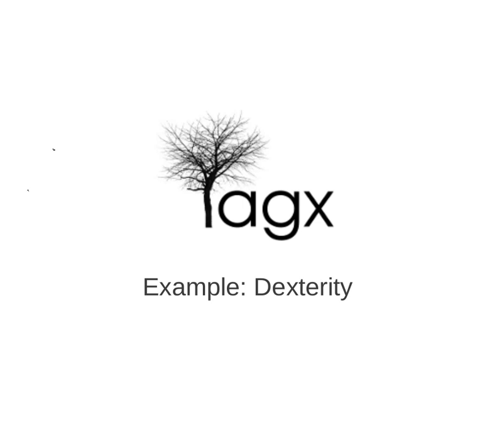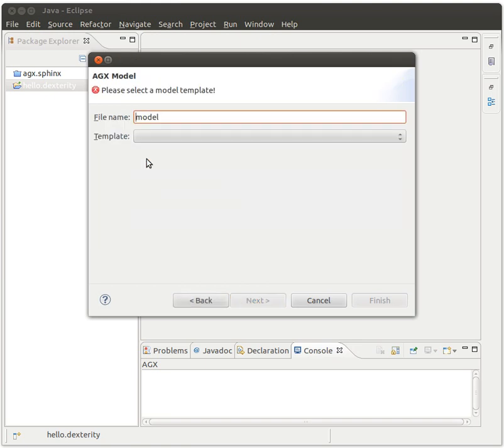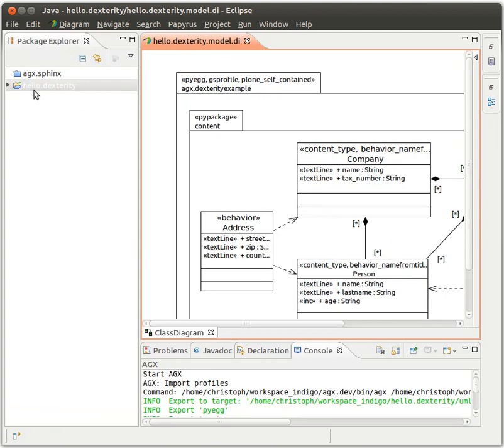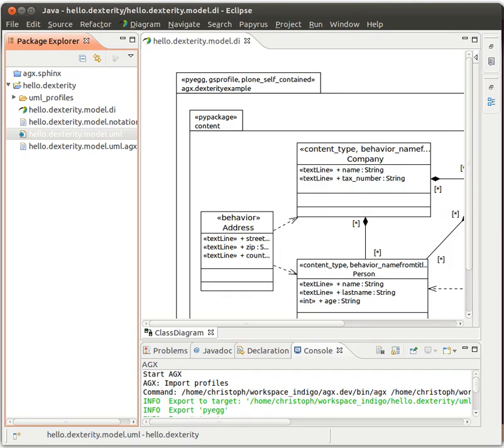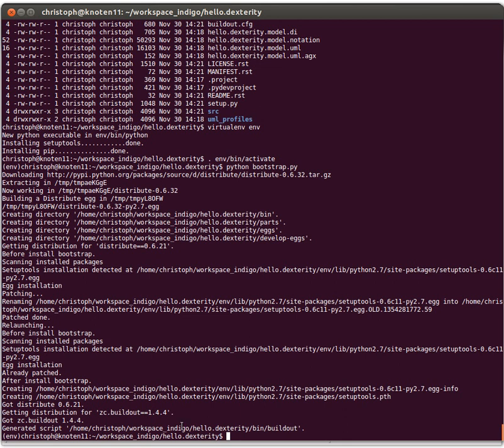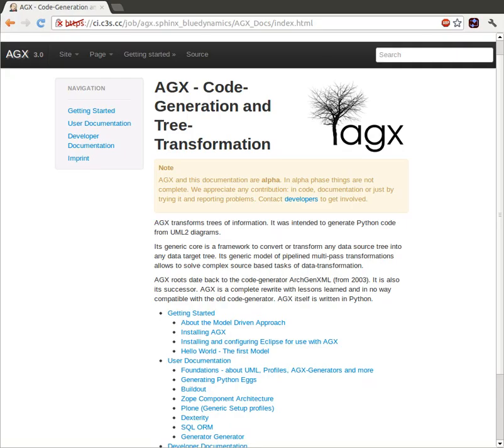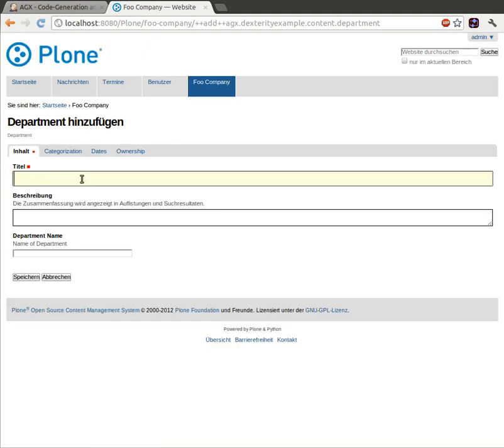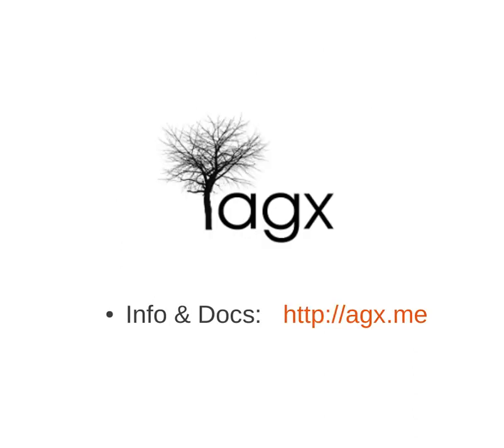AGX code generator: Plone Dexterity Example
Screencast: quickly create a Dexterity content type for Plone the model driven way. Starting with a UML model, AGX generates a python egg with a self contained plone buildout ready to install the new content type.